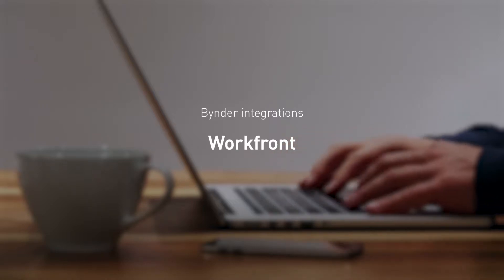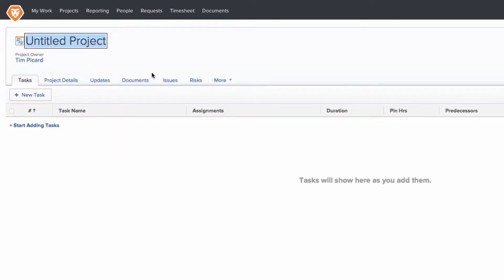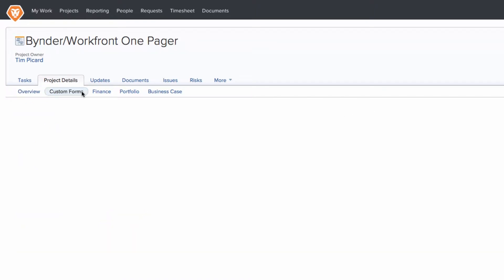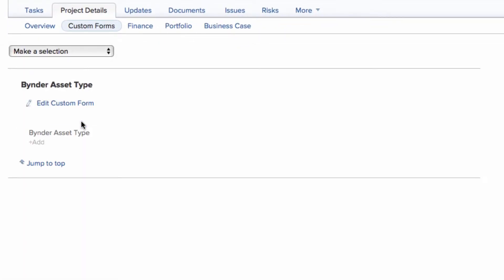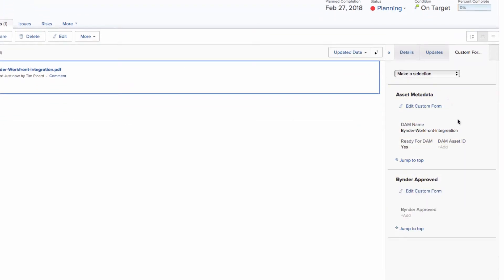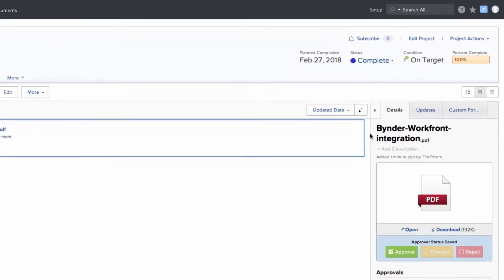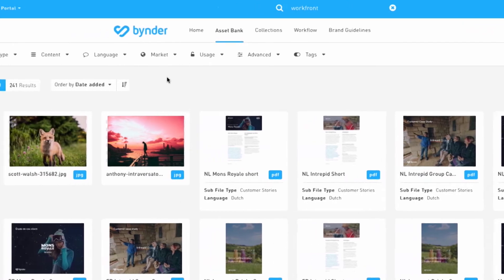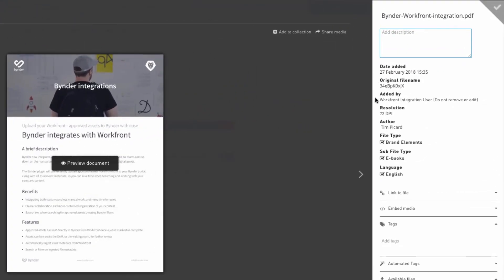How can marketers utilize Bynder’s integrations: Workfront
Want to cut down on the manual work when managing your content? Integrating Bynder x Workfront gets teams on the same page to manage all projects and workflows from start to finish, allowing you to save time for more important work.

Bynder's digital asset management platform gives your brand the organization it needs, and your organization the brand it deserves.